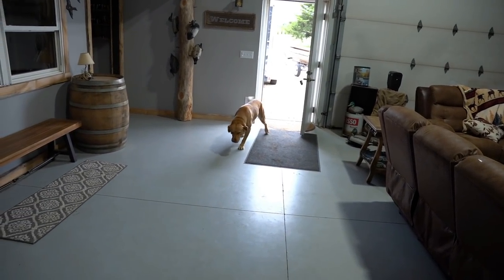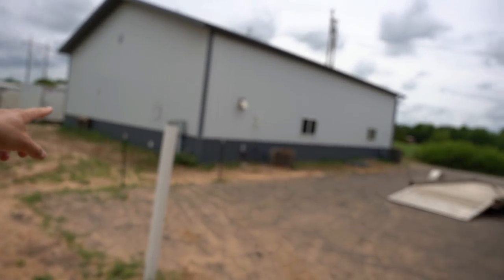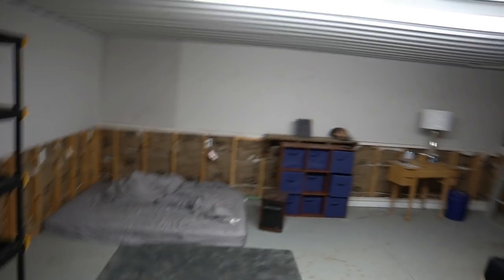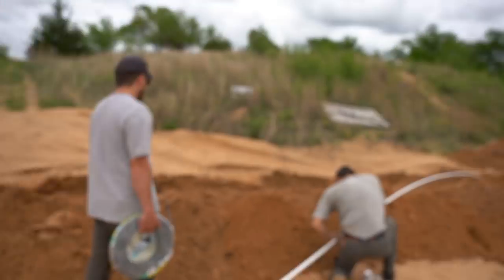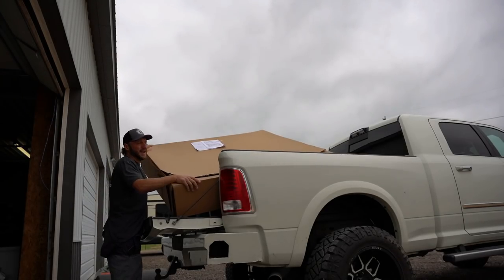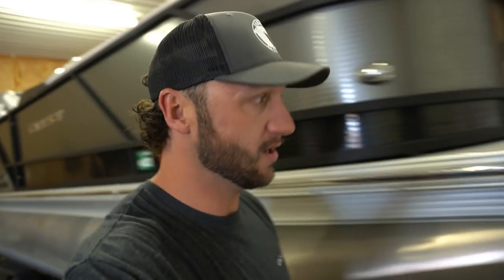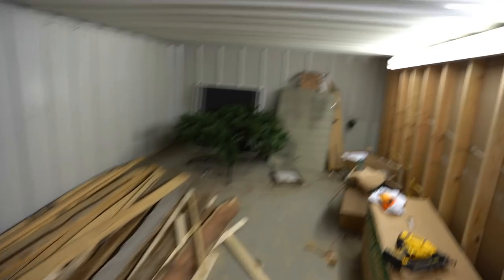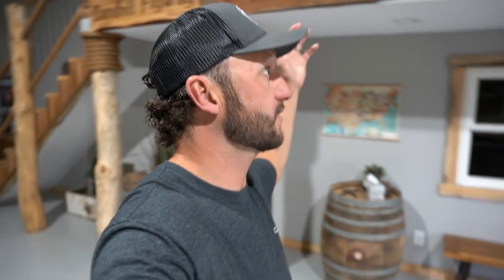Breaking Ground on Huge Upgrades to My Hunting Lodge!!